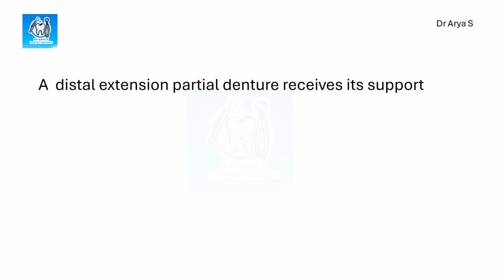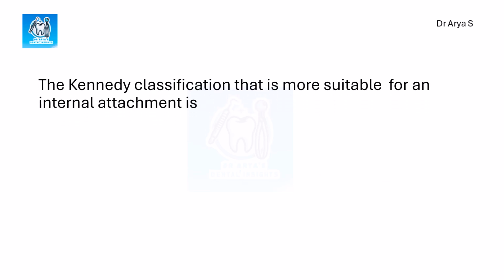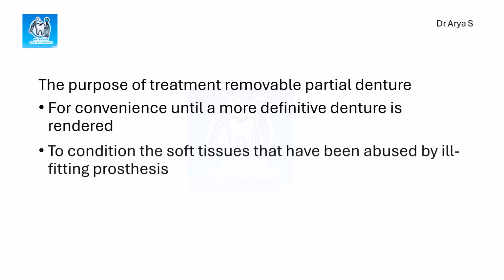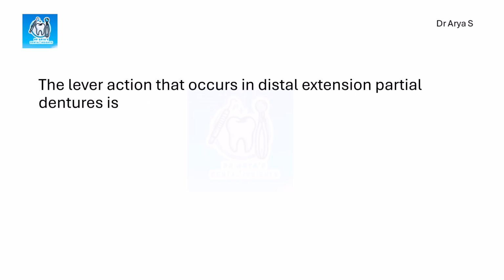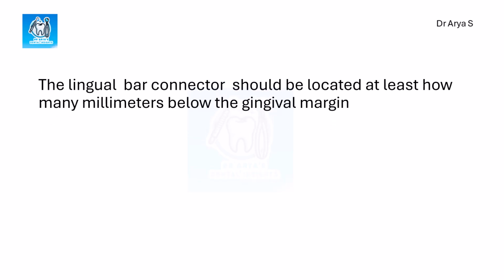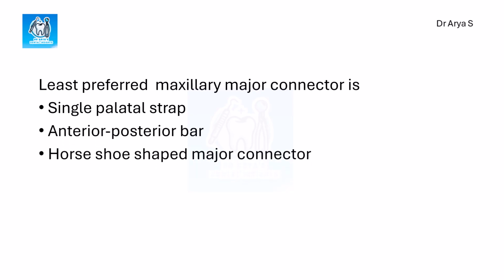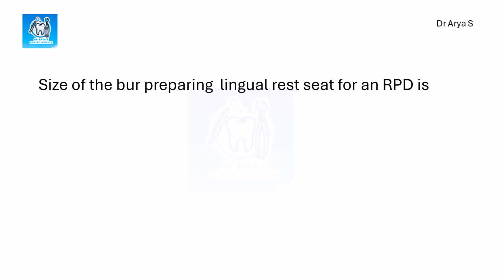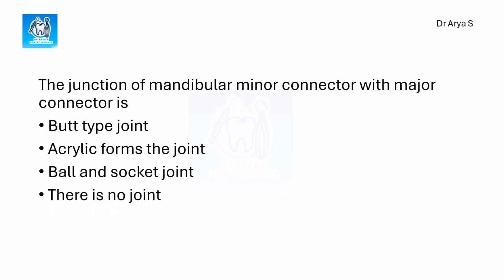Kerala PSC Assistant Dental Surgeon exam 2025|Removable Prosthodontics| draryasdentalinsights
asst. dental surgeon
dental surgeon
assistantdentalsurgeon
how to become a dental surgeon
kerala psc app
kerala psc
kerala psc exam guide#draryasdentalinsights